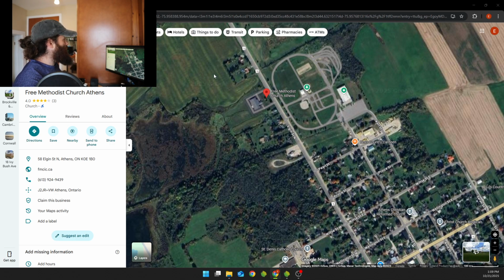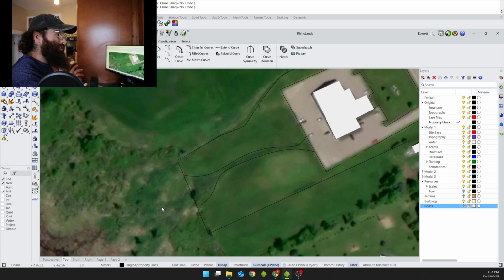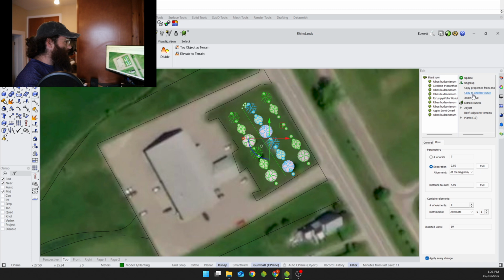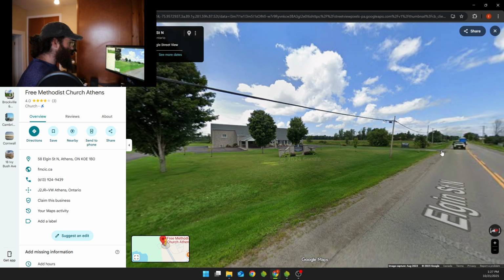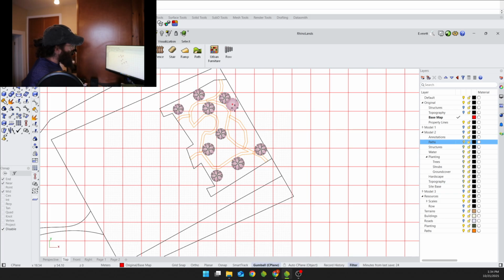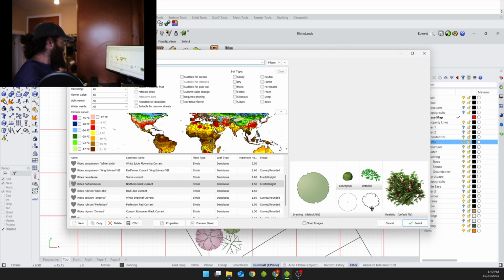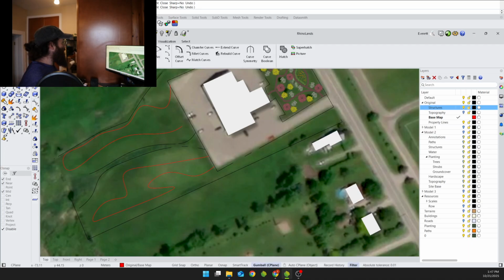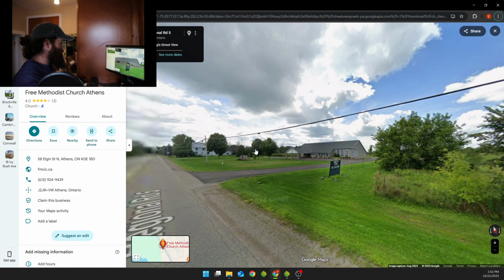Design a Church Orchard With Me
Hang out with my for about 45 minutes as I come up with two concept designs for a church orchard.

Design software is RhinoLands